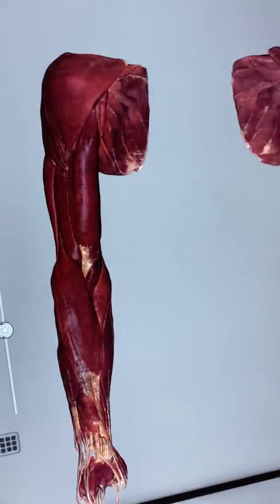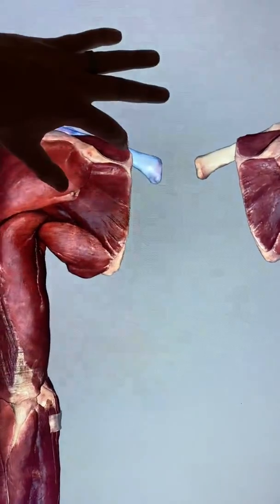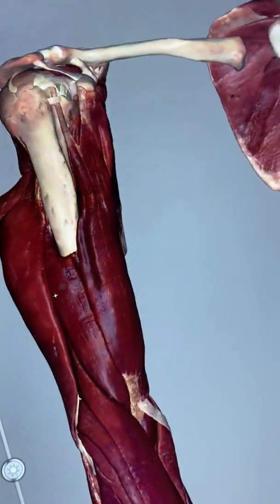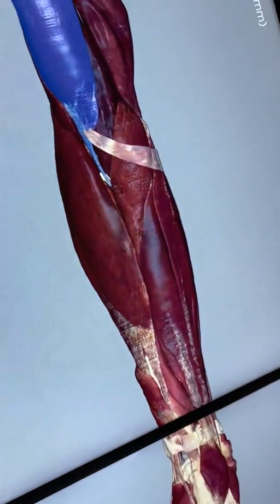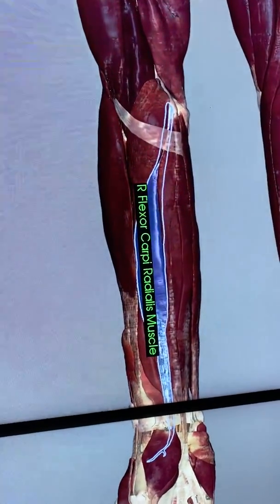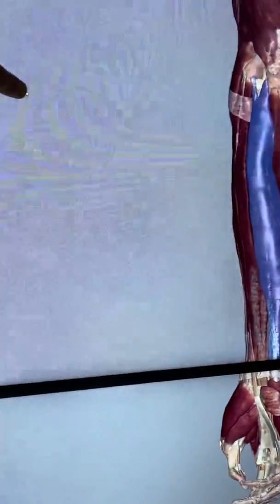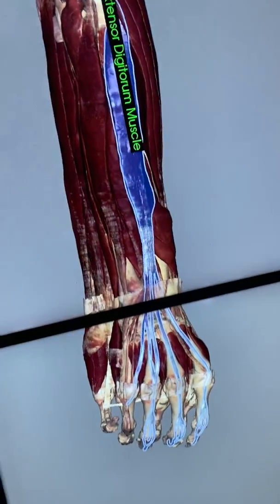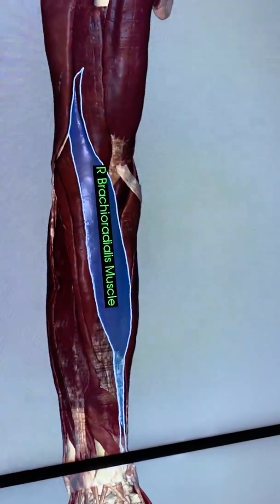Anatomage Muscles of the Upper Limb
Muscles of the upper limb for Biology 2401 at SPC.